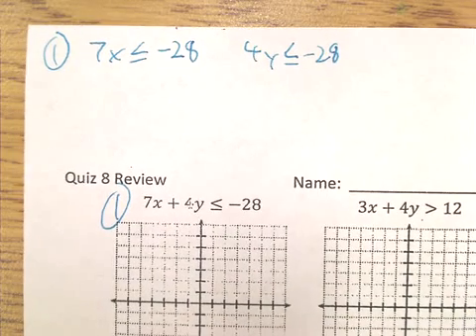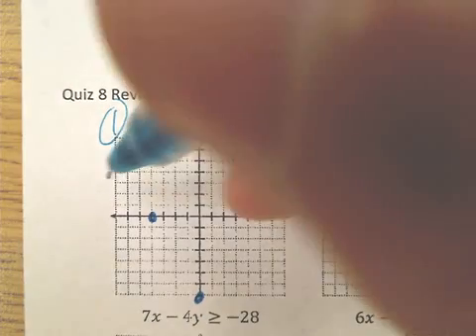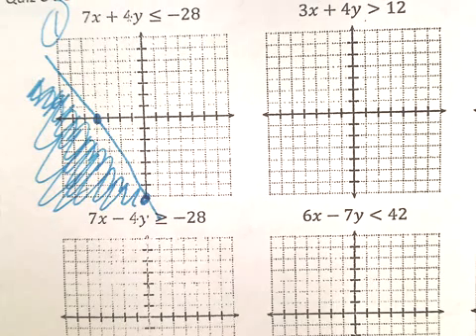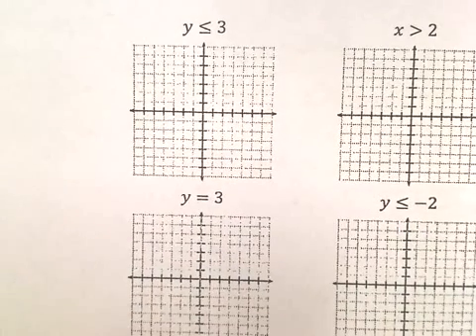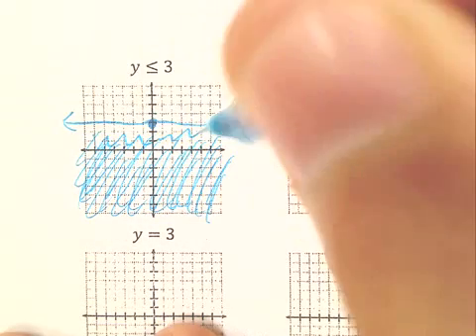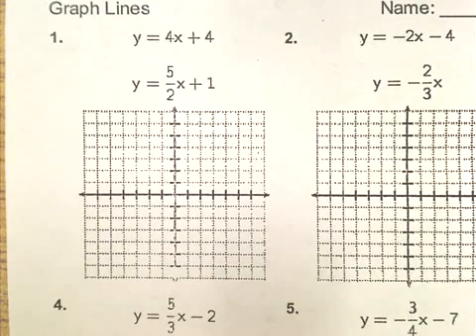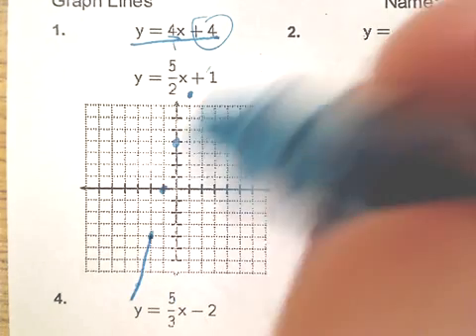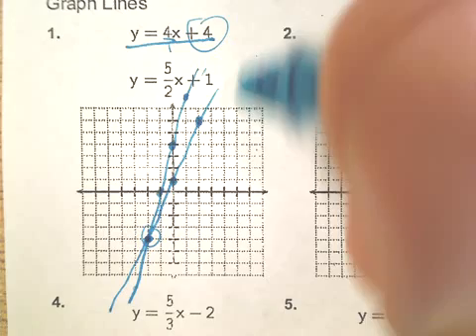alg1 quiz 8 review